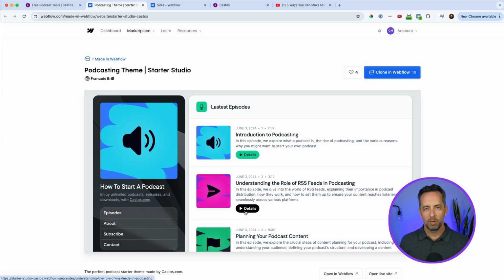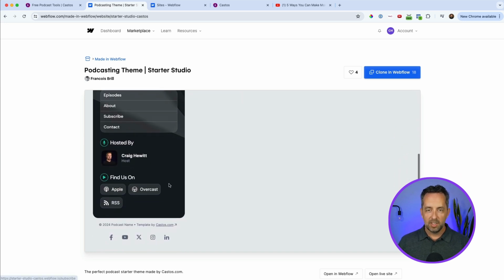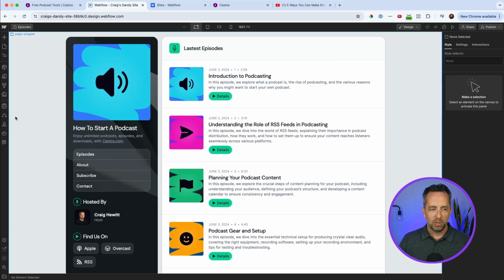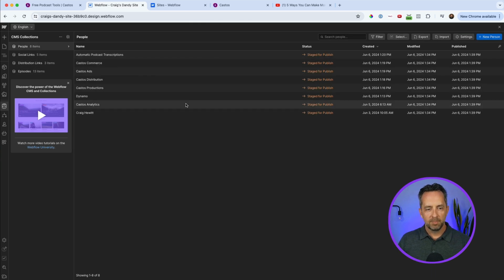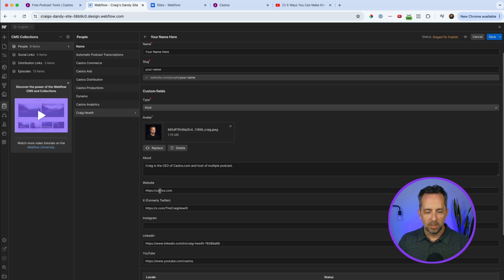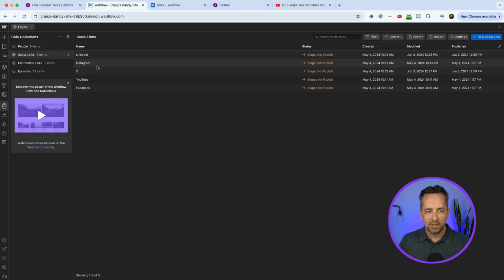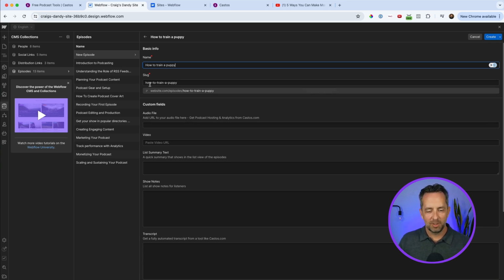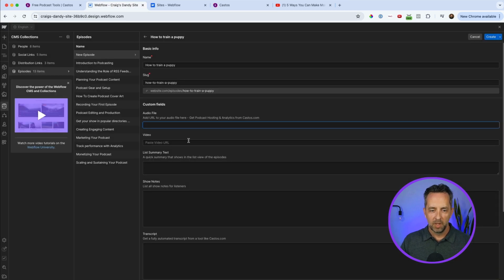FREE Webflow Template Revolutionizes Podcast Website Design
Create a great looking website for your podcast on Webflow with the Starter Studio template from Castos.

Entirely free, the Starter Studio template is just one of the tools that we provide to all podcasters at Castos to find out more.

With the Starter Studio Webflow template for your podcast website you can easily build a new site for your podcast, customize the content, and launch your website in just a few minutes.

A great looking podcast website is essential to continuing that dialogue with your audience in between episodes.

For more about Castos and to start a free 14-day trial, head over